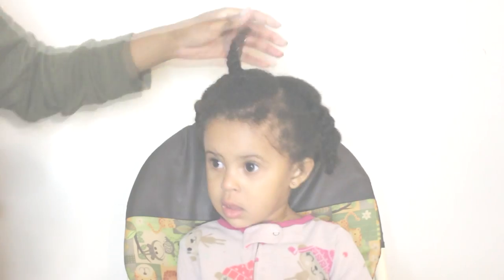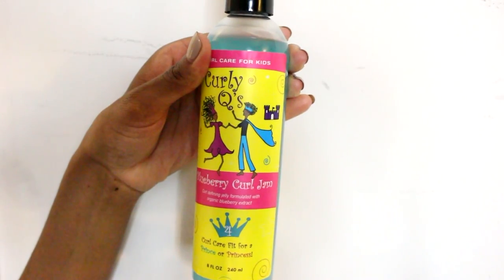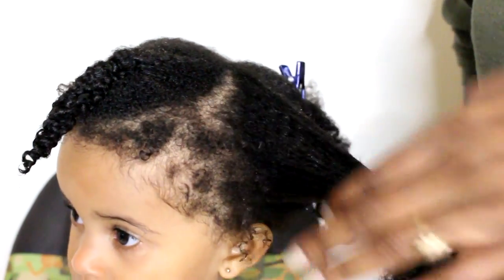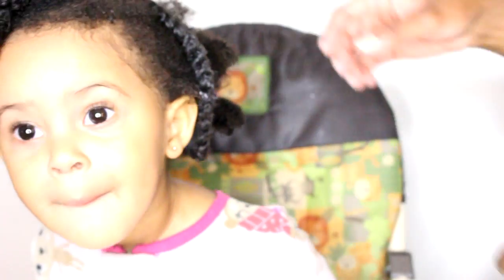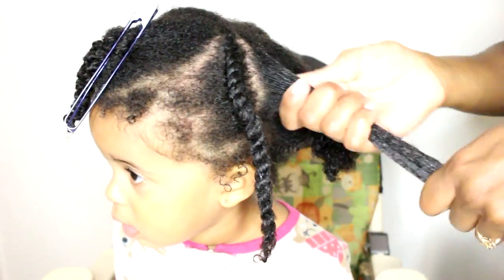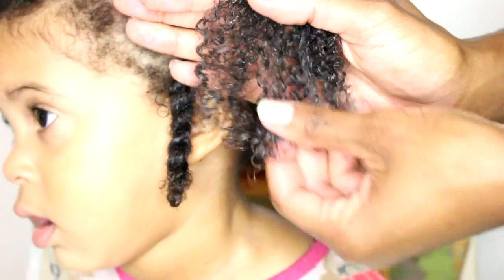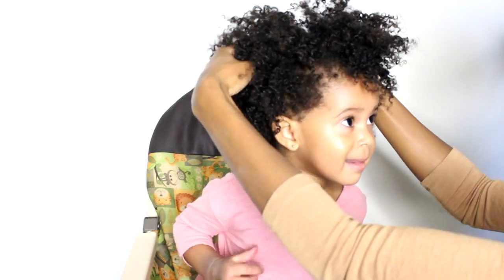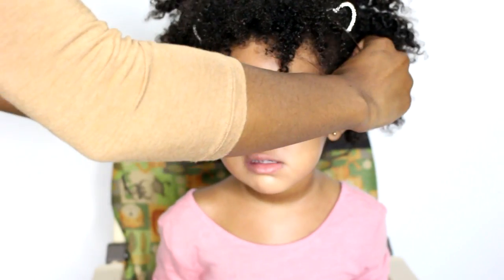Natural hair styles for kids: Flat twist out || Jessica Pettway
Hey guys! Here's an adorable video of how I how do a flat twist out on my natural kid's hair. We achieved this curly definition by using the Curly Q's Blueberry Curl Jam. This product is the children's version of the CURLS blueberry bliss curl control jelly. It gives similar results, leaving the hair moisturized and smelling amazing.

IrresistibleJessica

Mailing address:
Jessica Pettway